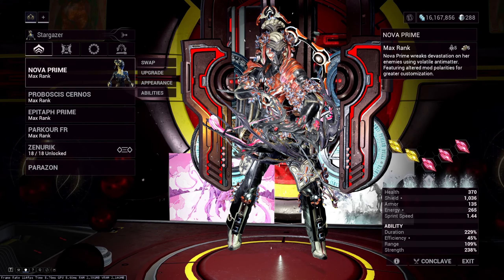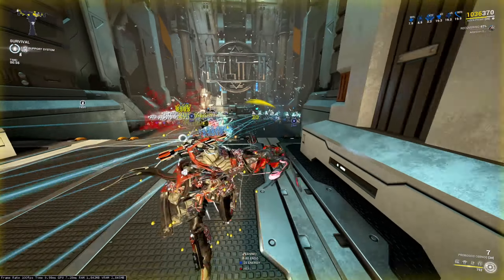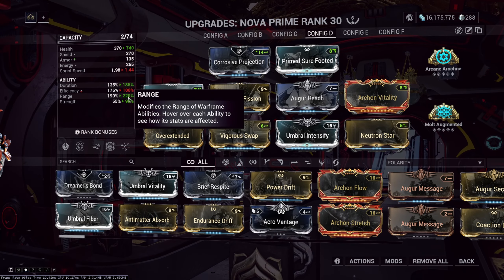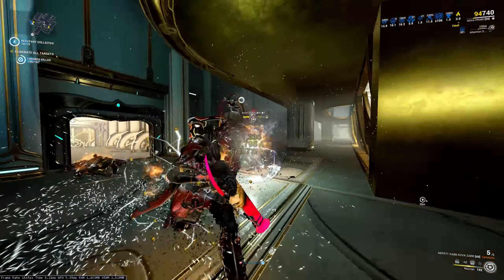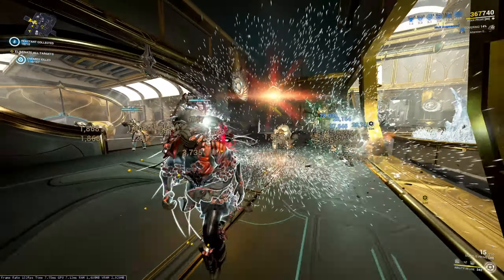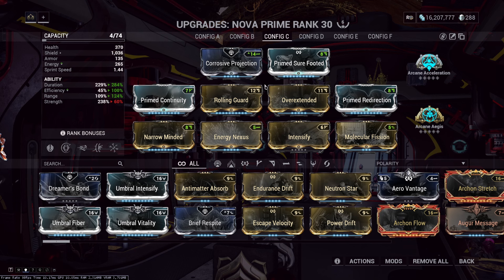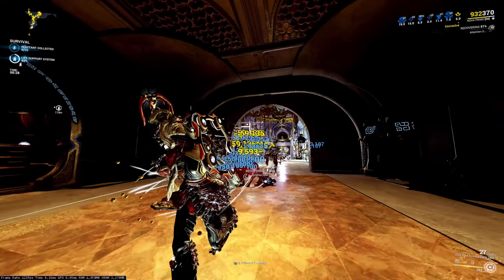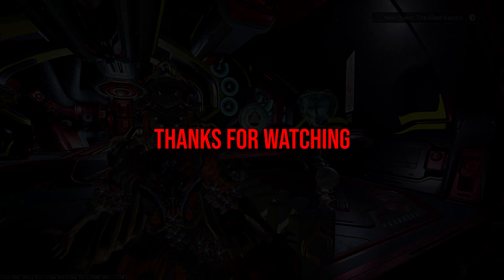The Perfect Warframe Buffed. 5 Nova Builds to Carry you through Steel Path (Warframe)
Nova's Rework was a surprise but a welcome one. Introducing a new level of power to what is an already powerful Warframe. Even though some parts of her kit got gutted a lot of her power got shifted into her other abilities. In this video you will see how you can get the most out of her kit with builds, explanation, gameplay and most importantly, results.
After all, the result is all that matters.

Timestamps:

0:00 Intro
0:20 Standard Build
2:46 Standard Build In A Mission
5:03 Speedrun Nova
6:07 Speedrun Nova In A Mission
7:11 Neutron Star Nuke
9:08 Neutron Star Nuke In A Mission
13:24 MPrime Nuke
15:48 MPrime Nuke In A Mission
20:31 "Neutral" Nova
22:30 "Neutral" Nova In A Mission